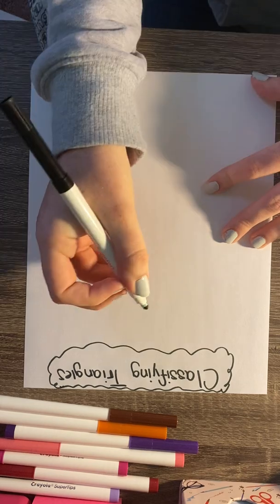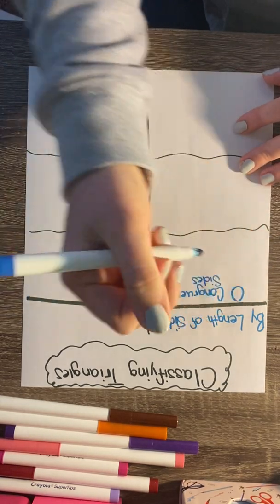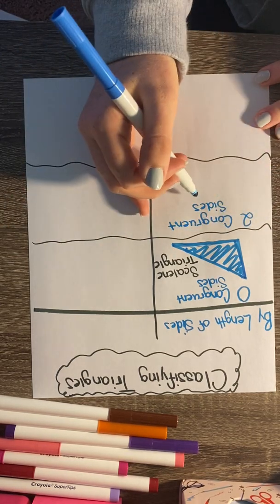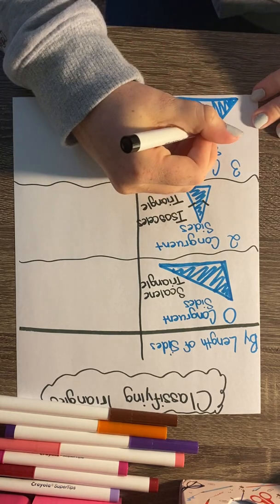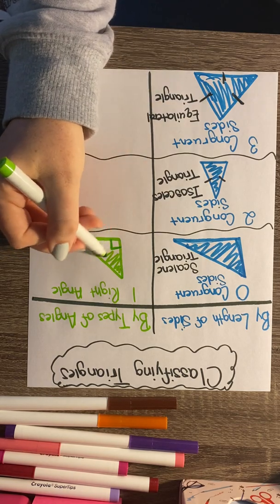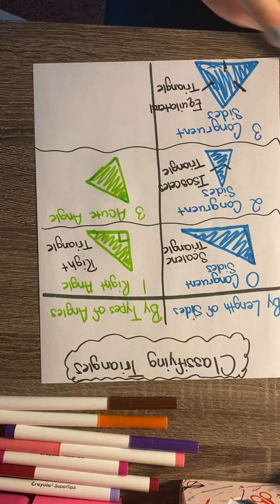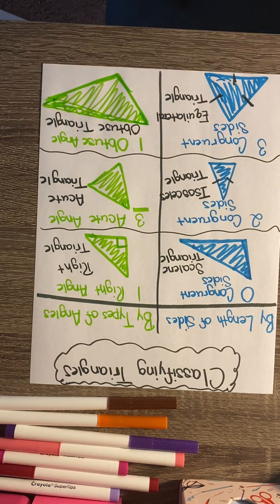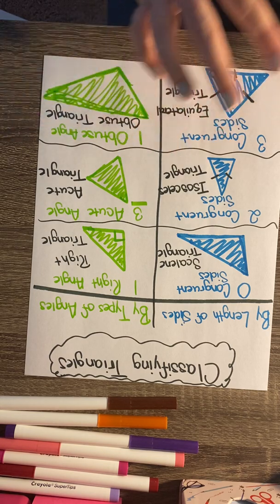Classifying Triangles Notes!